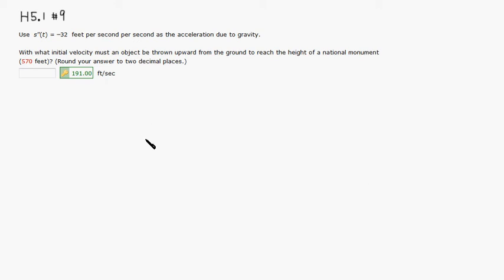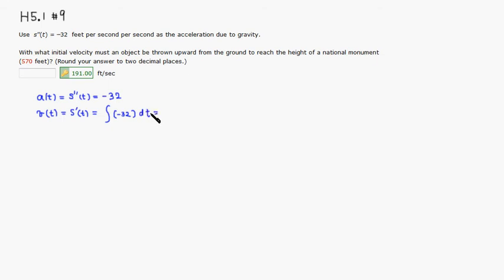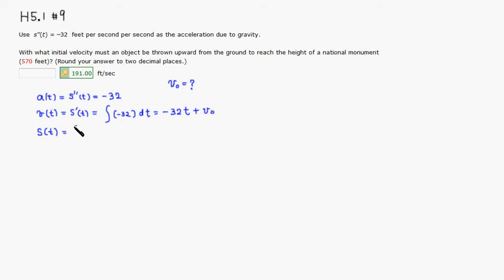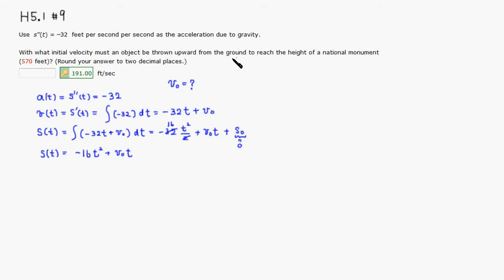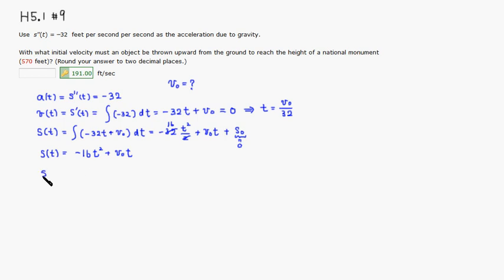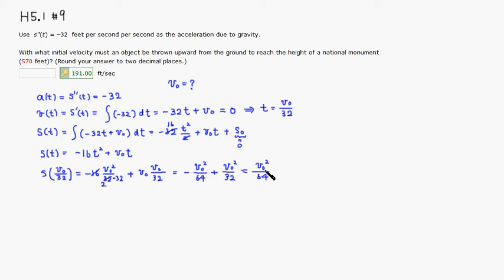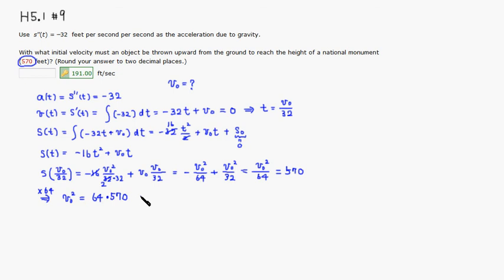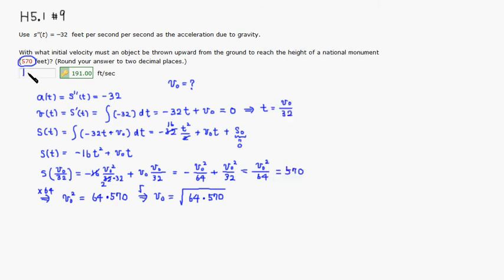m109 h5 1 9 f2012